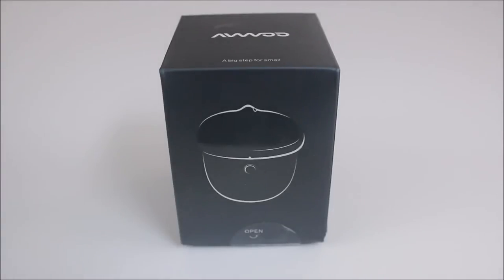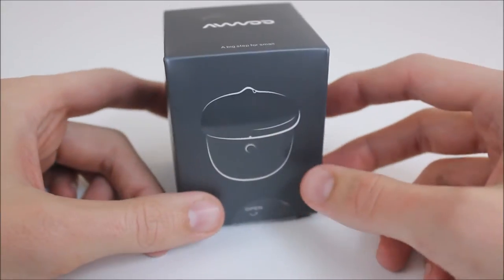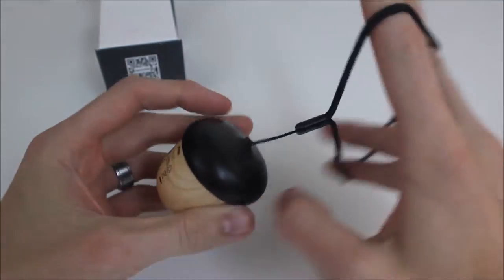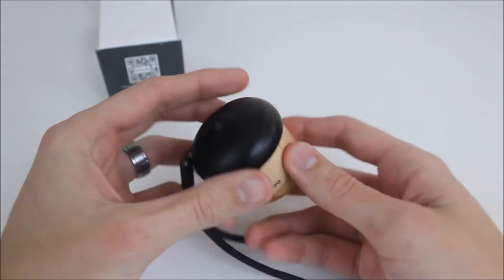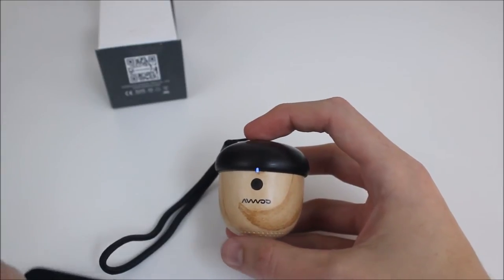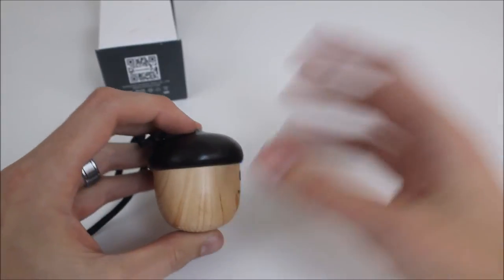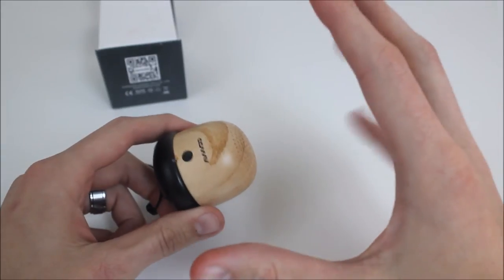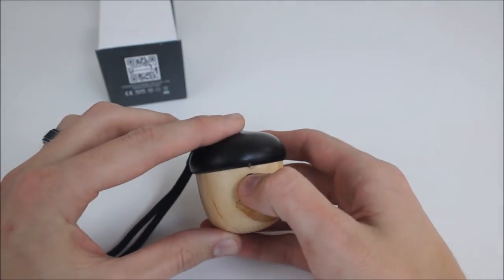AVWOO Mini Nut Bluetooth Speaker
I found this unique, little Bluetooth speaker on Amazon and just had to try it out.  Be sure to watch the video for our full review!  Want a Mini Nut Speaker for yourself?